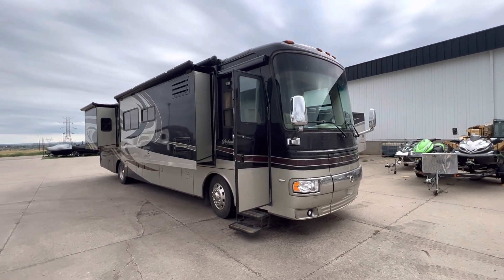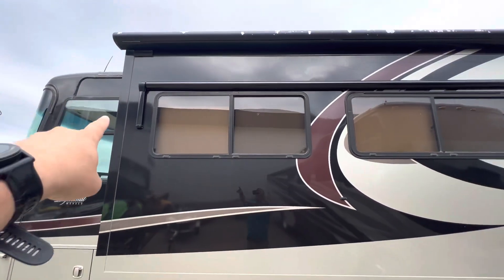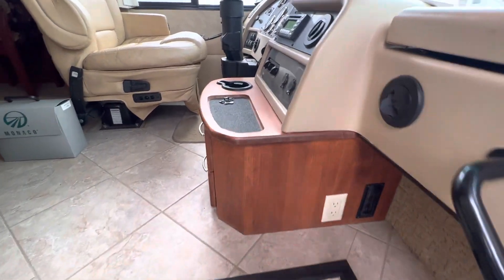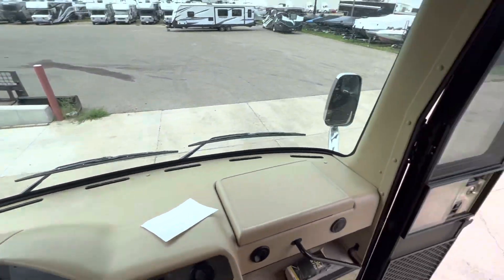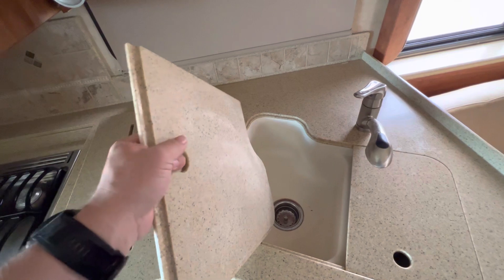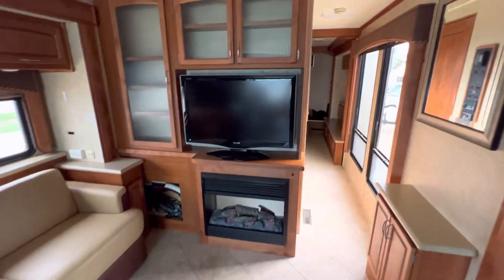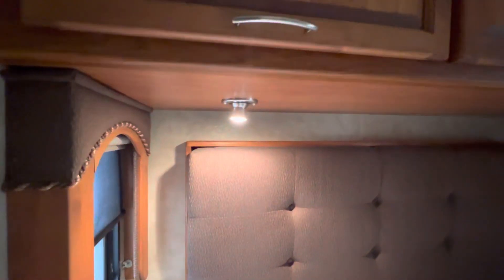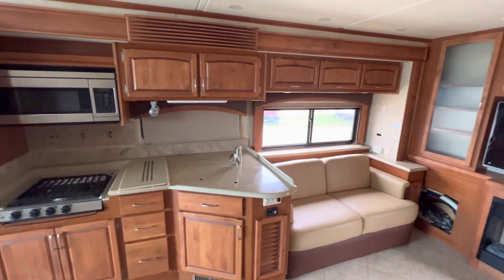2008 Monaco Diplomat SKQ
Stock #: 08C3838
Mileage: 67982
Cummins 8.9L 400HP
4 Slides.